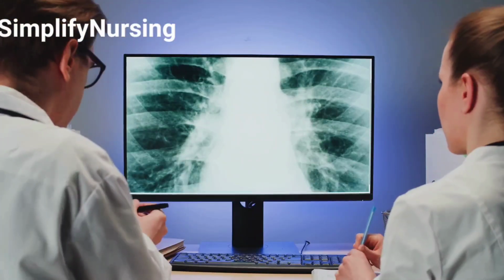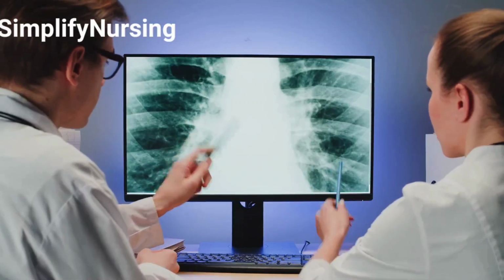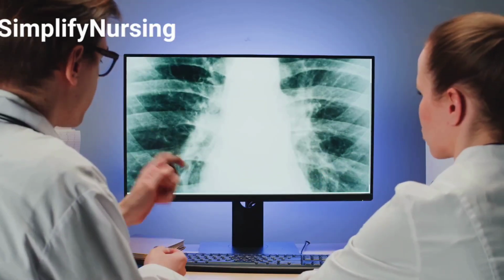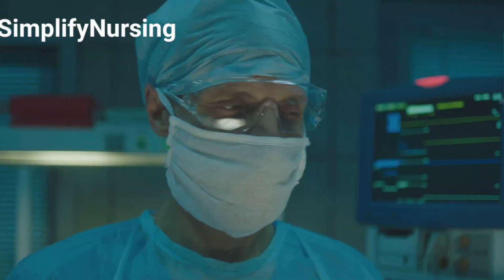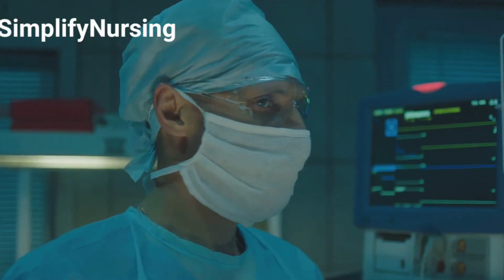Venous Thromboembolism: Risks, Diagnosis, and Management